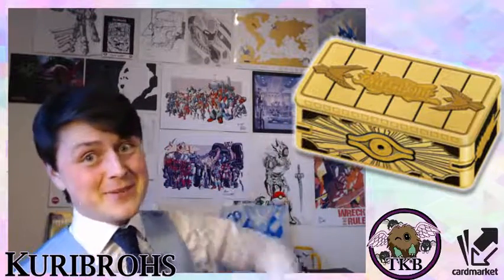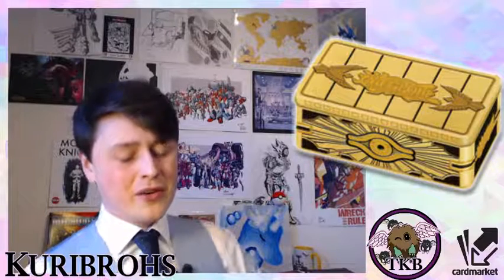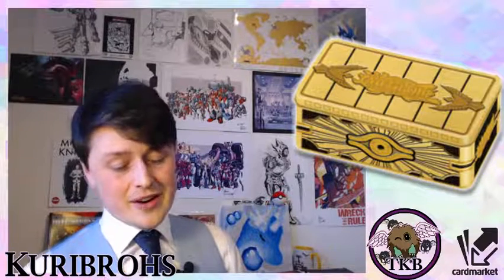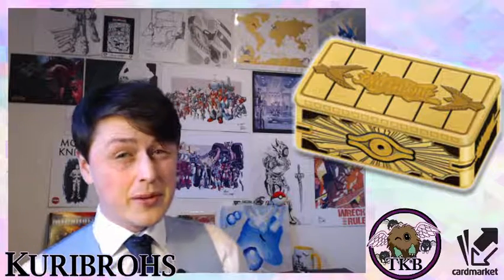Mega-tin news! New handtraps? | Yu-Gi-Oh! Trading Crad Game | Egyptian Gods | Mega tin 2019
The 2019 mega tins have been announced. Daniel discusses what we know so far!

What part of the tins are you most excited for?